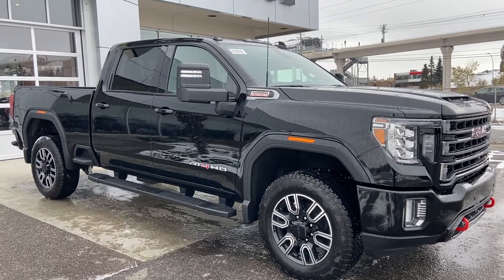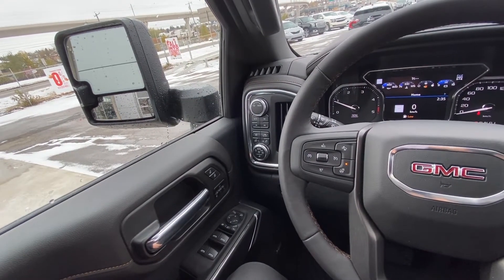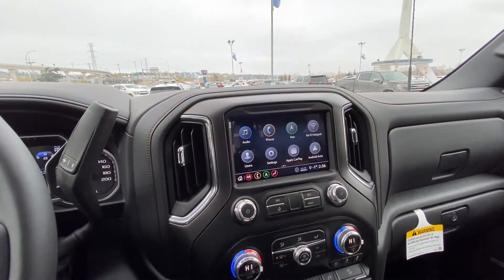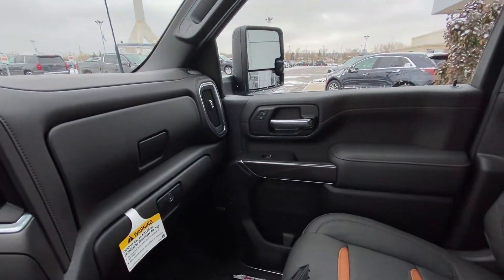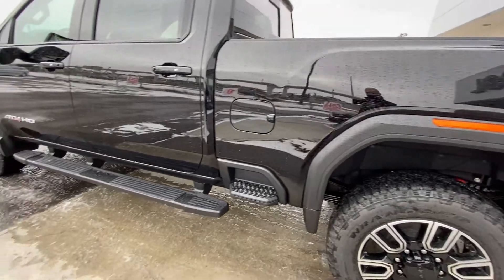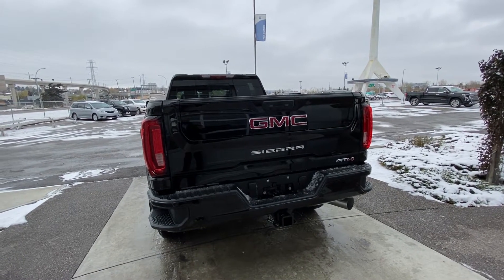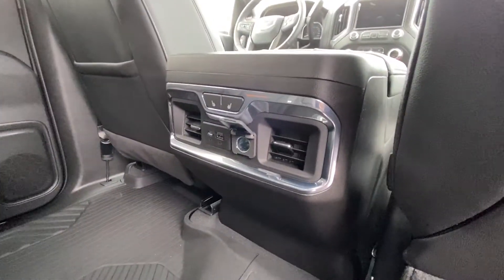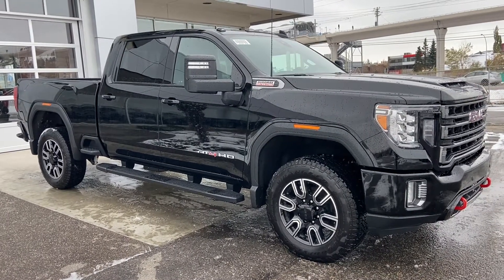Black 2020 GMC Sierra 3500HD AT4 Review - GSL GM City - Calgary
The most capable truck ever is the New GMC Sierra 3500HD AT4 that is exactly the truck you need in your life. This unique and well-equipped truck offers practicality and functionality. Starting with a crew cab design and a refreshed exterior styling. Starting at the front you'll notice a youthful design including the tri-bar grille, LED lighting, and signature GMC emblems. The front is equipped with unique and exclusive red tow hooks. Under the hood is the trusted 6.6L V8 Duramax diesel engine paired to a 10-speed automatic transmission and electronic shifting 4-wheel drive. The side features AT4 badges, alloy wheels body-color mirror caps and door handles, and privacy tinted rear windows. Working to the rear of this truck we have a step style rear bumper, and a rear-view camera. The towing package has 7 and 4 pins of electrical connection, and capable to suit your towing needs. Climb inside and find 5 passenger seating with a two-tone interior unique to this package. The driver is sure to love the power seats with heated seat option and memory recall, automatic headlamps, steering wheel controls with Bluetooth phone capabilities. The digital dash display includes valuable information regarding trip A/B, fuel economy, and engine reports. The entertainment zone includes Apple CarPlay, Android Auto, and many other great features. The satellite radio will have you enjoying your daily drive. This truck has lane departure warning, auto-start stop, cargo lamps, hill descent cruise control, and ample power supplies to charge your devices. The most capable truck on the market is sure to enhance your busy life. Come experience the GMC Sierra 3500HD AT4, in-store today. Stop in today to see why we are your preferred dealer; we will earn your business! (Uploaded by DataDriver).